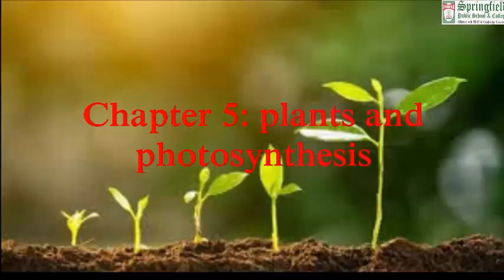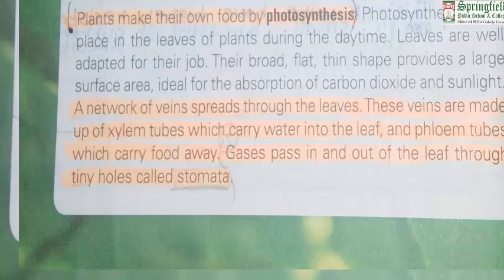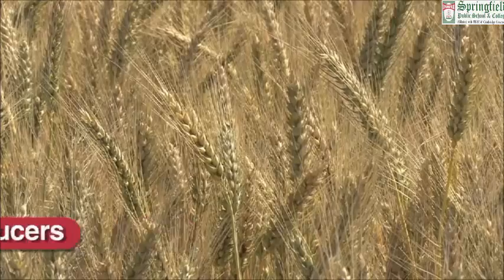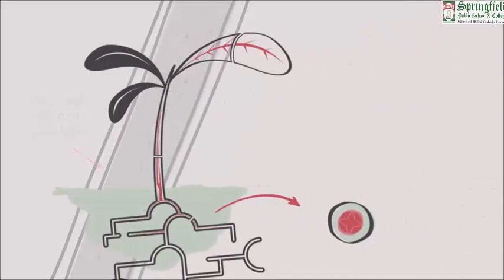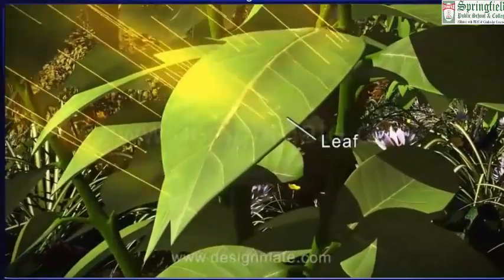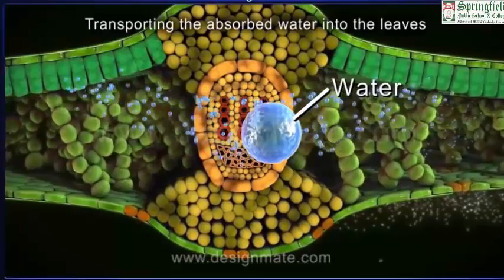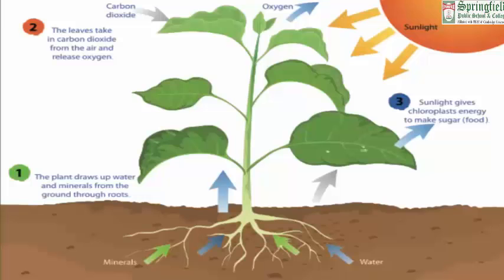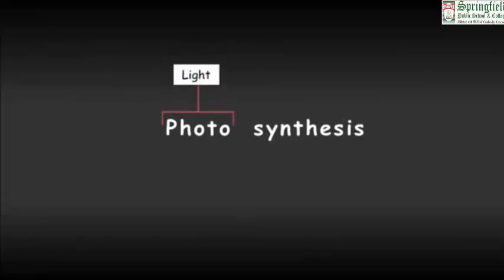Grade 6 General Science: Plants and Photosynthesis - Part 1